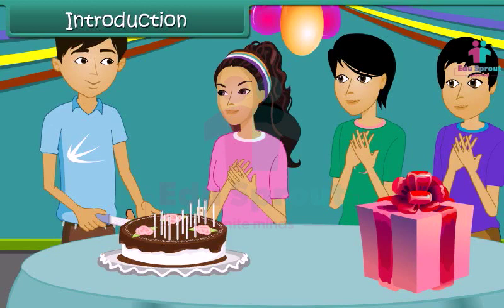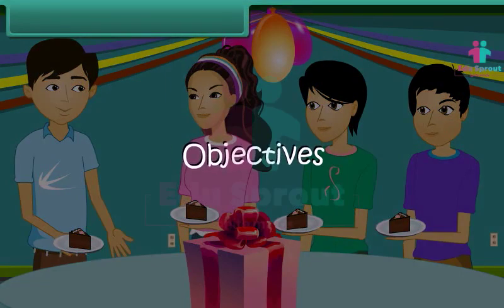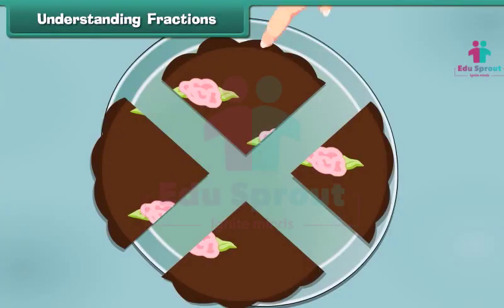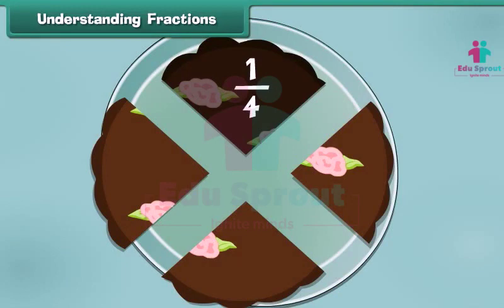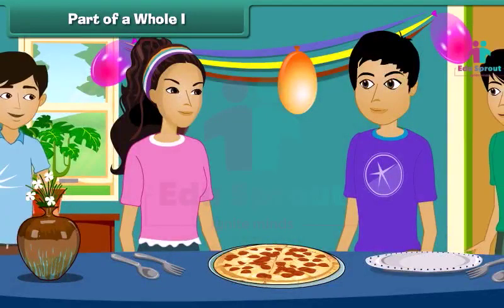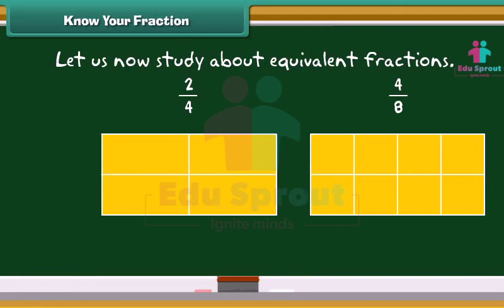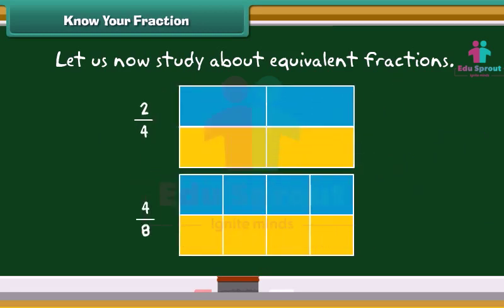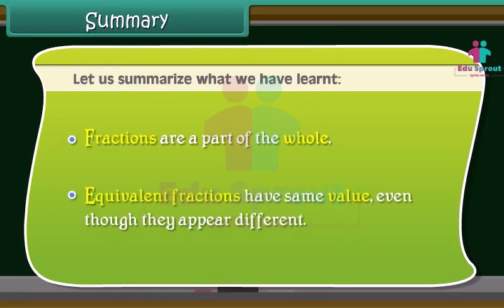🌈 CBSE syllabus Class 4 MATHS Lesson 5 - Fractions | NCERT | State Board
Hello, young mathematicians! 🍰📏 Join us in this exciting educational video as we dive into the captivating world of "Fractions," a key concept in mathematics. This lesson is tailor-made for Class 4 students following the CBSE, NCERT, and State Board curriculum.

🍰📏 Get ready to understand, simplify, and have fun with fractions, as we explore this essential building block of math.

📚 Our video covers:

An introduction to fractions and their importance in everyday life.
Step-by-step explanations and examples of how to work with fractions.
Engaging visual aids and interactive activities to make learning about fractions enjoyable and practical.
Practice exercises to boost your skills in handling fractions.
This lesson is thoughtfully created to ignite curiosity, improve problem-solving abilities, and enhance mathematical skills, with colorful visuals and easy-to-understand explanations.